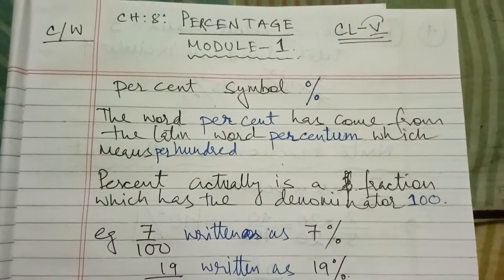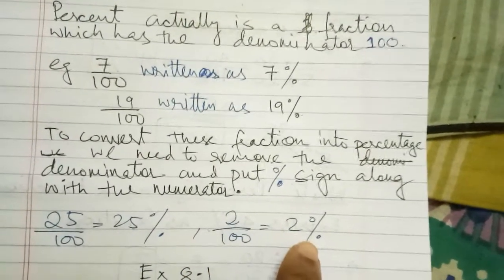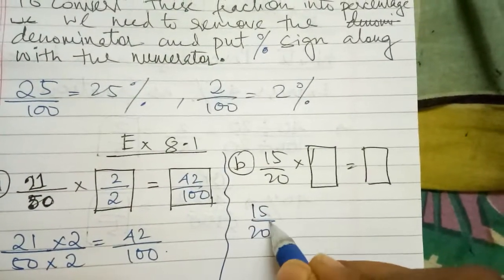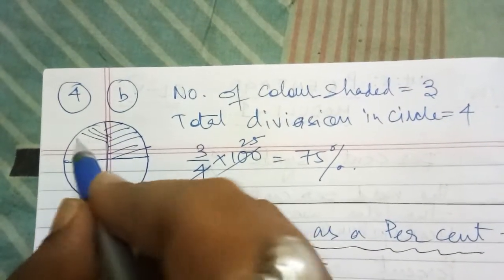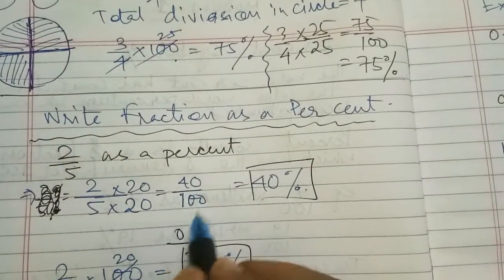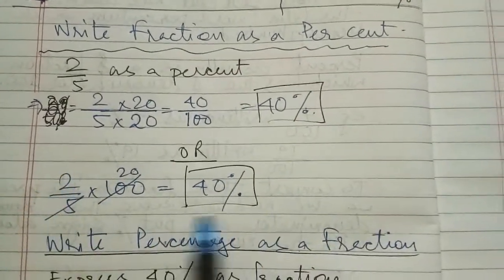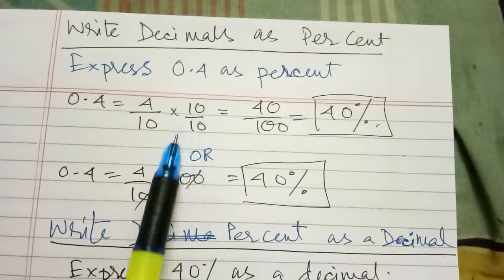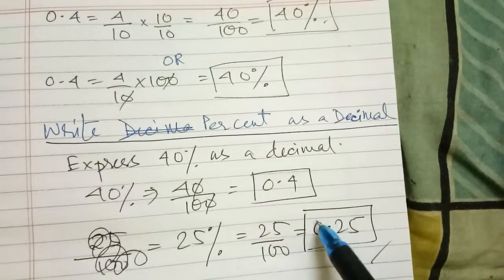Percentage ICSE module-1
explanation of percentage chapter cl-5